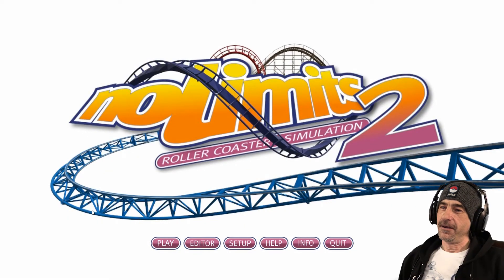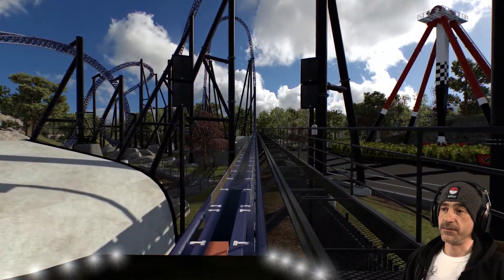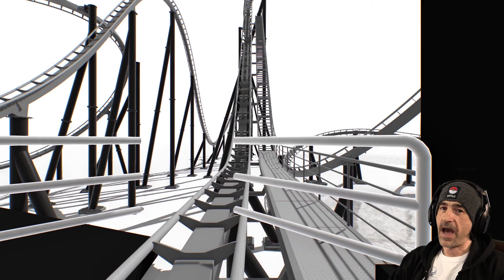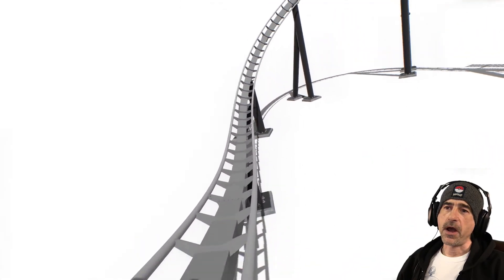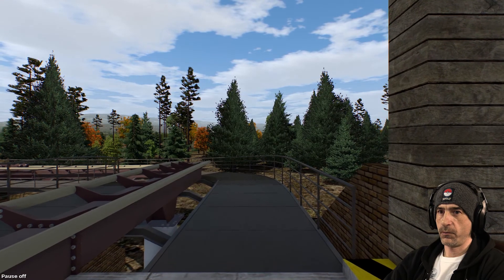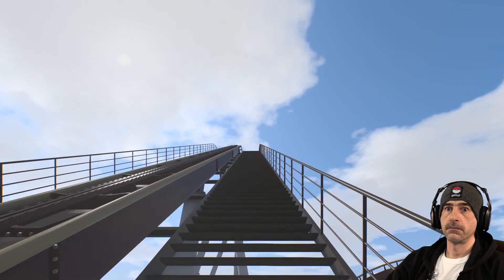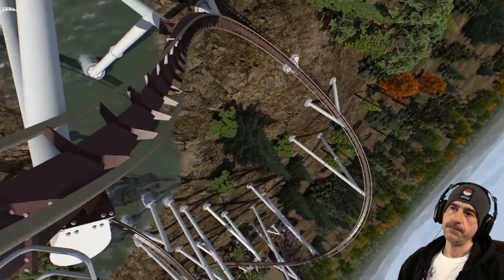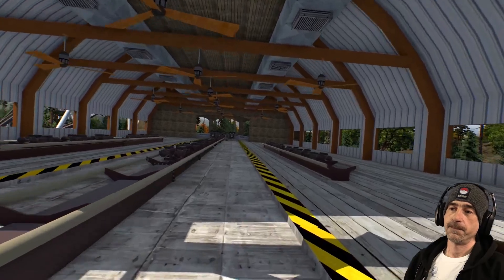NoLimits 2, Workshop Creations 55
Lot's of trees.